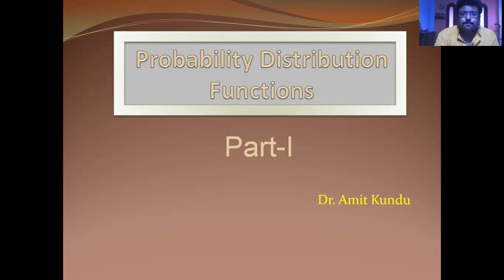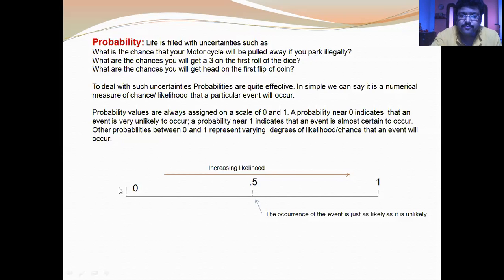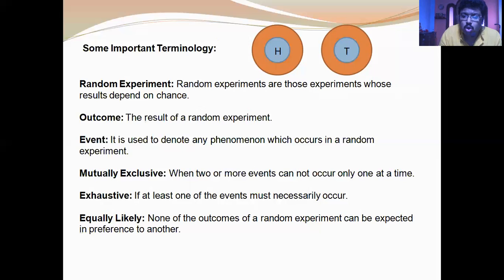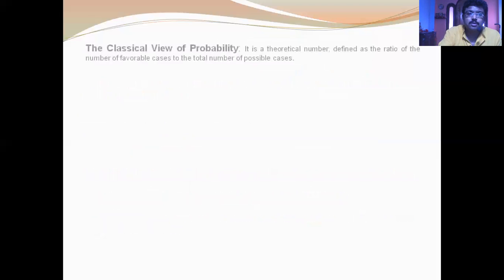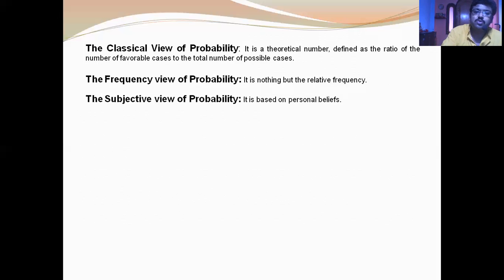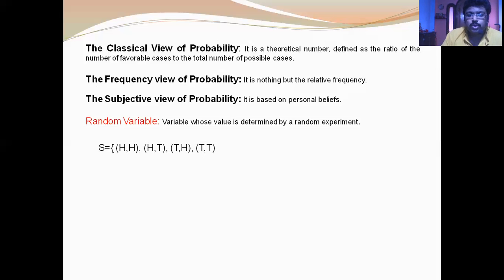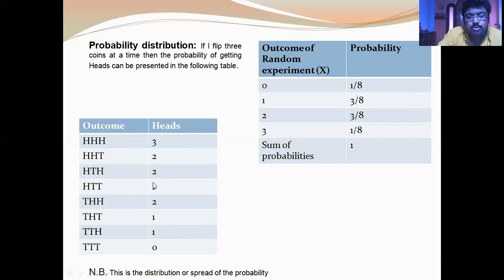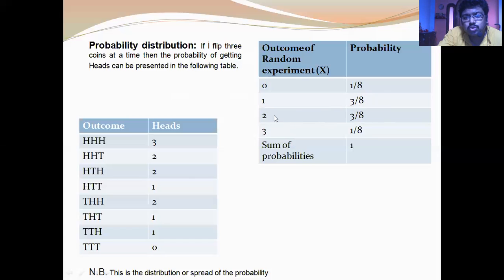Probability Distribution Functions Part I